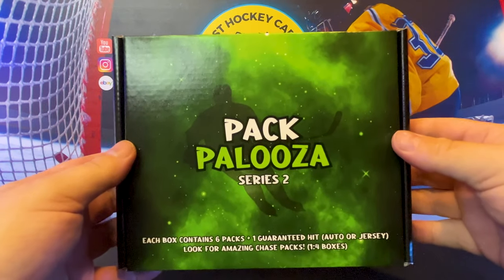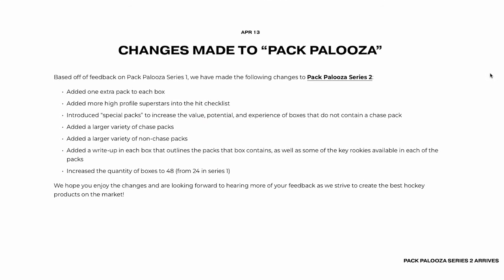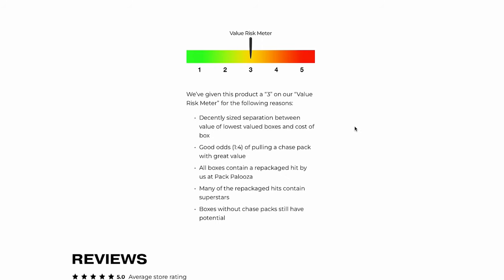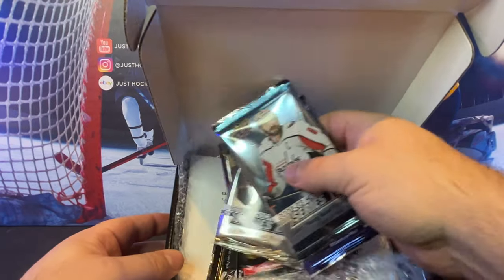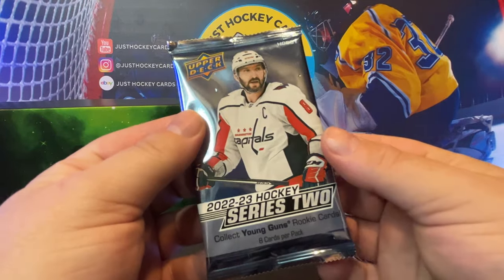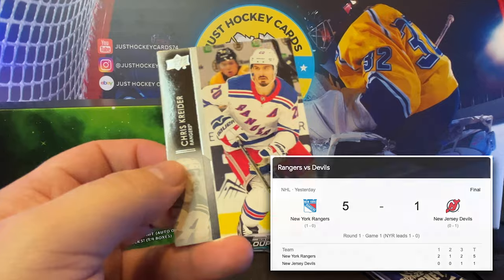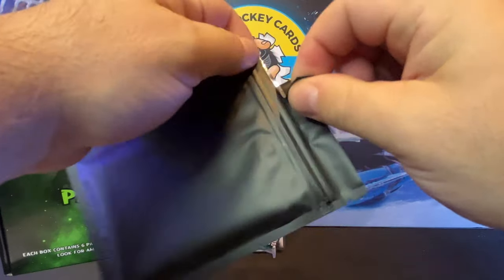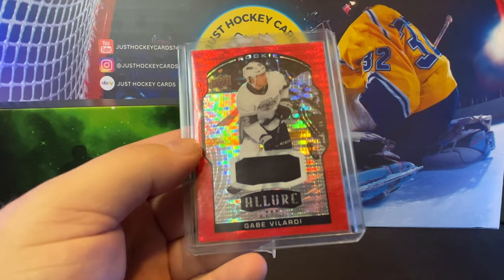Pack Palooza Series 2 has arrived! New Hockey Cards Product Review!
New Product Review! Pack Palooza Series 2 Hockey Cards!

The fine folks at Pack Palooza were kind enough to send me a box of their new and improved Series 2 product for a review.

Each Series 2 box contains:
🔴  6 Packs (1 Special or Chase Pack, At Least 3 Hobby Packs, 1 Tim Horton’s Pack)
🔴  1 Guaranteed Repackaged Jersey or Autograph Card
🔴  Only 48 Boxes Made!
🔴  (Chase packs from McDavid, Crosby, MacKinnon, and Pastrnak’s rookie years!)

There are Only 48 boxes made!

All in all, I liked the product. And, feel it's a cheaper alternative to other repack services like Boombox and WaxBox Club. The price is correct for the

Some of these cards will be featured on my eBay Store

00:00 Introduction
00:18 What is Pack Palooza?
03:11 Unboxing
07:52 Guaranteed Hit
08:48 Recap